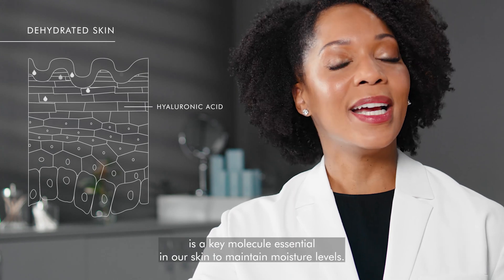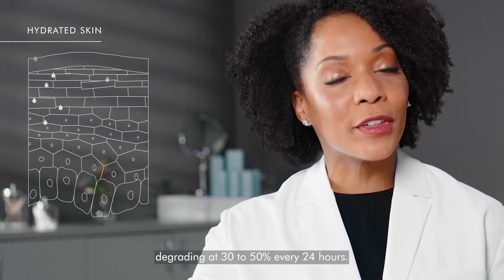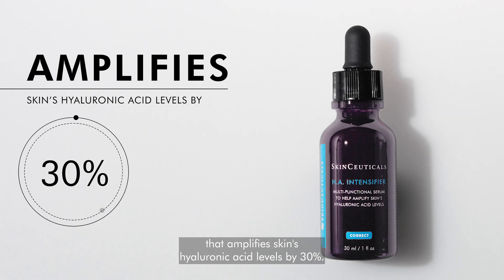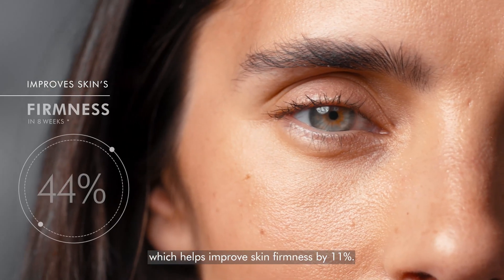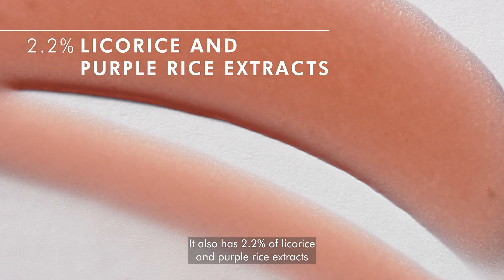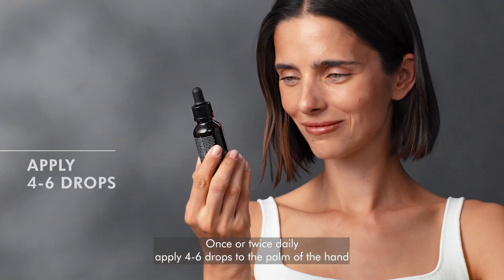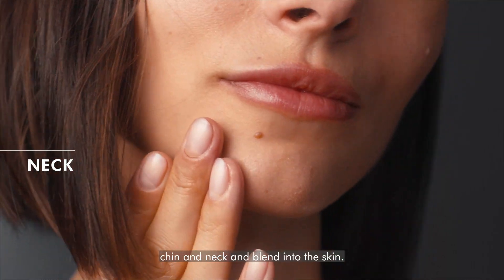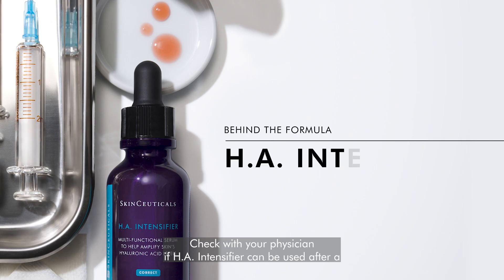SkinCeuticals Hyaluronic Acid Intensifier Hydrating Serum | Behind the formula.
Hello, I'm Dr. Diane Davis, a board-certified dermatologist. Hyaluronic acid is a key molecule essential in our skin to maintain moisture levels. However, it has a short life cycle in our skin, degrading at 30% to 50% every 24 hours.

SkinCeuticals H.A. Intensifier is a multi-corrective serum that amplifies skin's hyaluronic acid levels by 30%. It uniquely combines 1.3% pure hyaluronic acid with 10% proxylane, which helps improve skin firmness by 11%. It also has 2.2% of licorice and purple rice extracts to support the skin's natural hyaluronic acid content.

[MUSIC PLAYING]

Once or twice daily, apply four to six drops to the palm of the hand and dab onto the forehead, cheeks, chin, and neck and blend into the skin. H.A. Intensifier may be used by all skin types. Check with your physician if H.A. Intensifier can be used after a dermal filler procedure.

[MUSIC PLAYING]